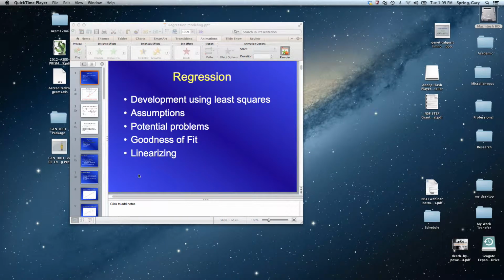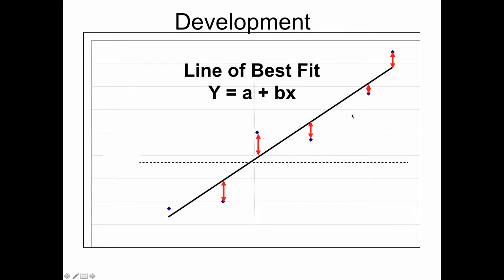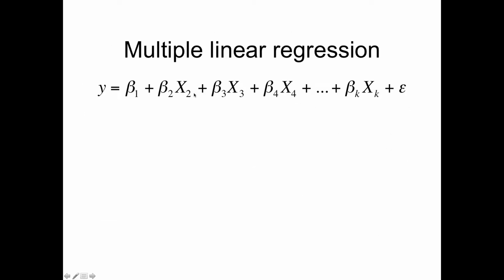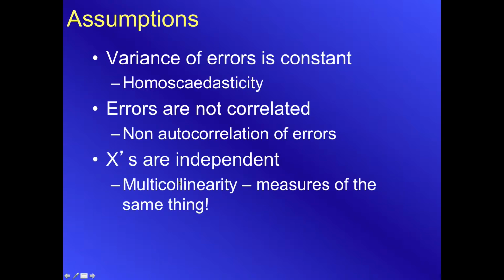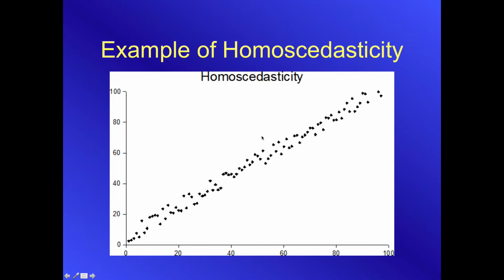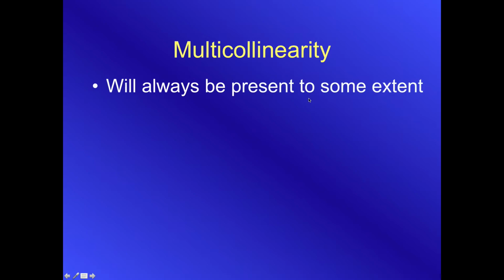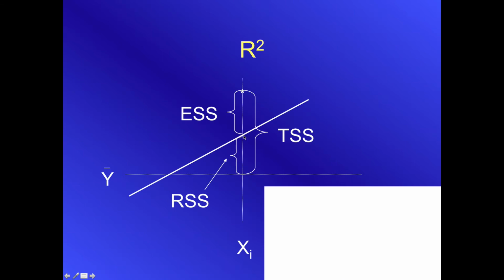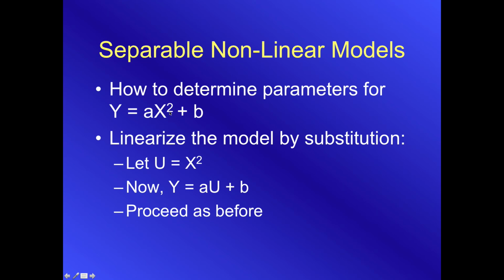GEN 5001 Regression Review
Review of simple and multiple linear regression